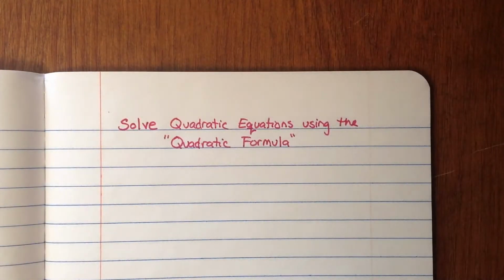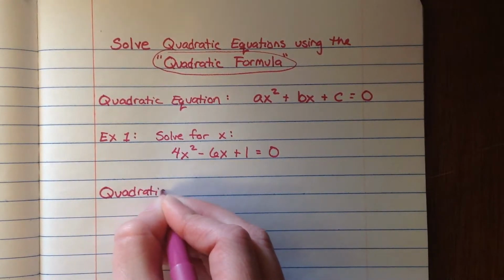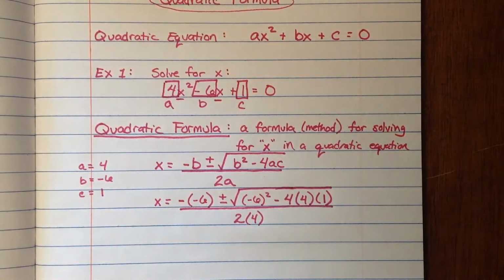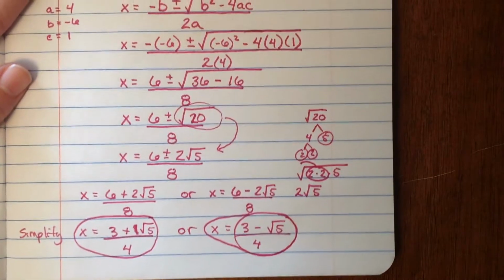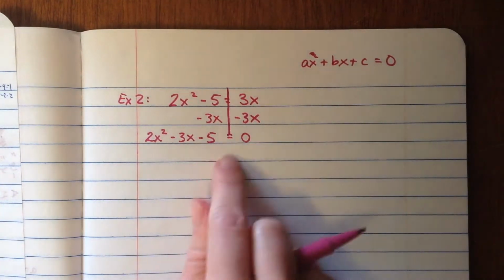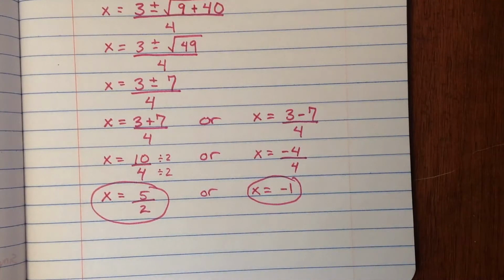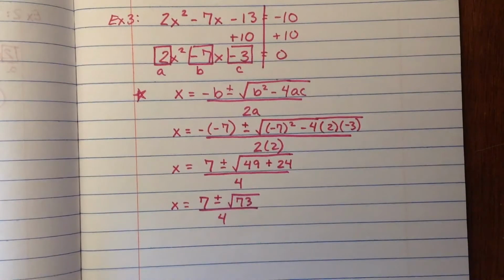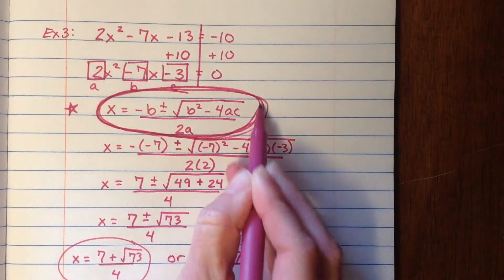Solving Quadratic Equations using the Quadratic Formula